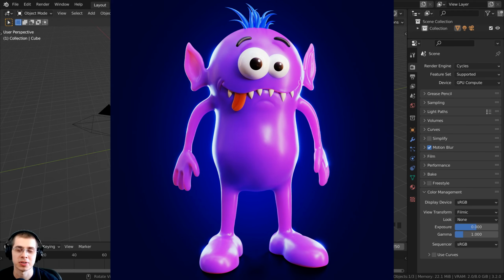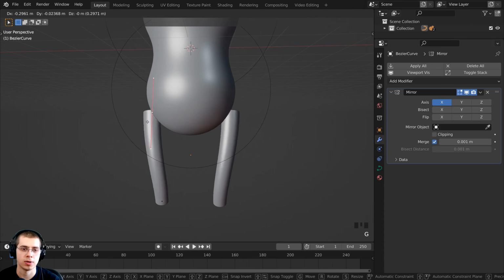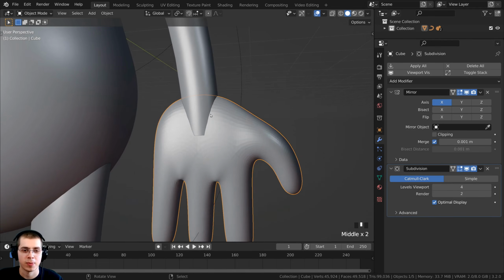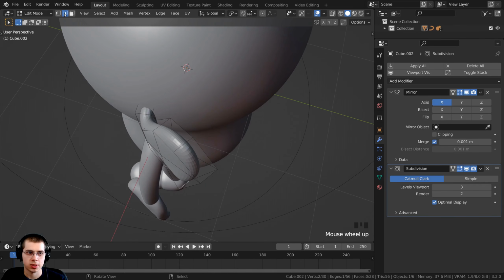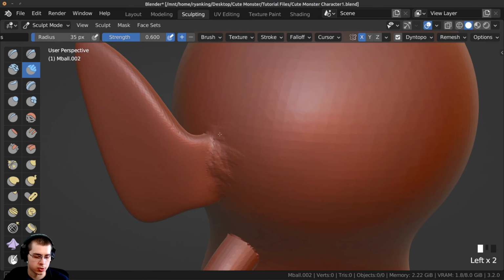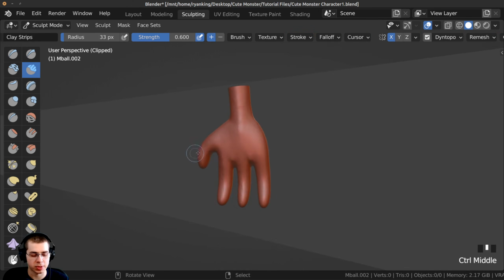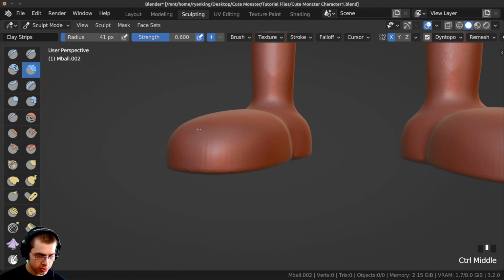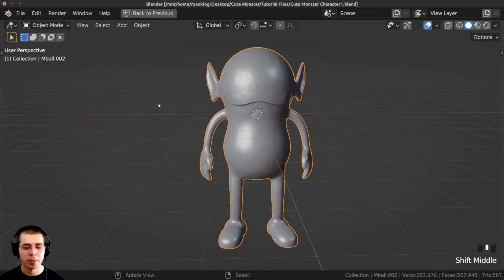Cute Monster Character - Part 1 (Blender Sculpting Tutorial)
In this 3 part Blender tutorial series, we will create this cute monster character.